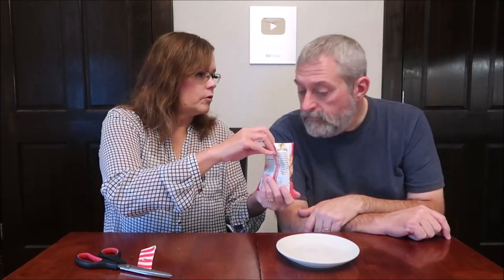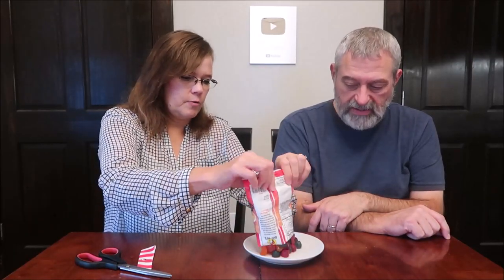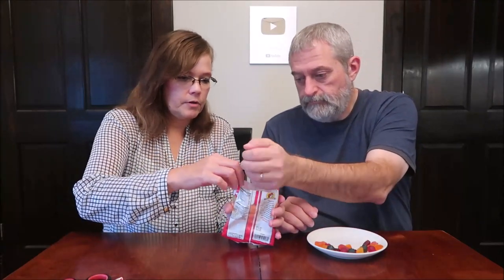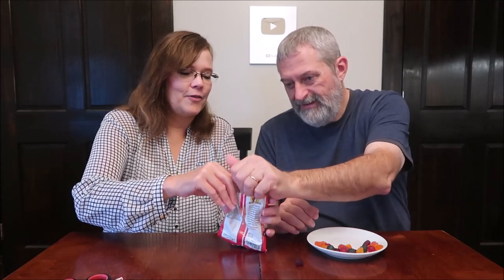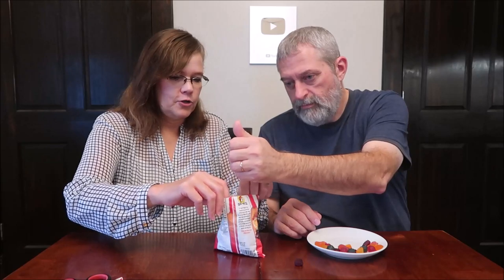Buc-ee’s Fruit Flavored Snacks & HARIBO Berry Clouds Review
This is a taste test/review of Buc-ee’s Fruit Flavored Snacks and HARIBO Berry Clouds. The HARIBO were $2.34 at Walmart. The Buc-ee’s were .99.